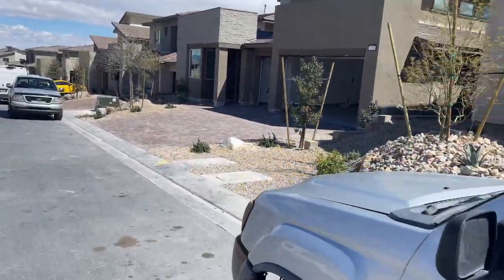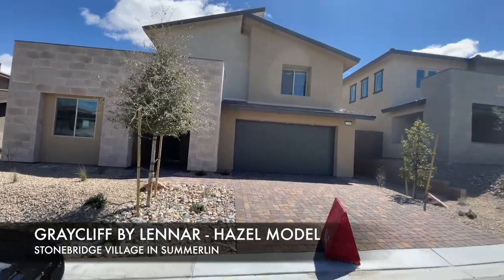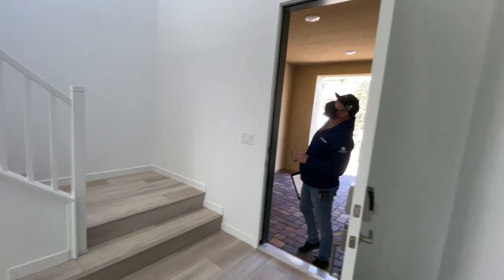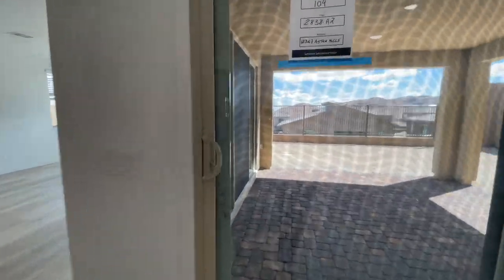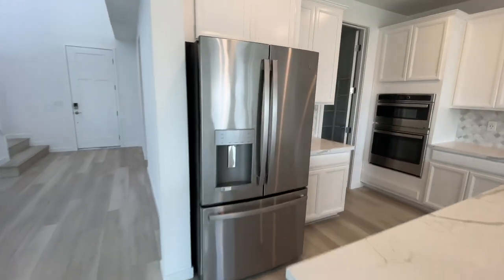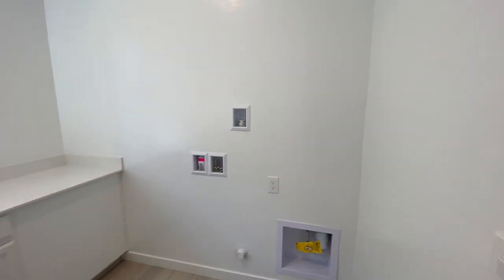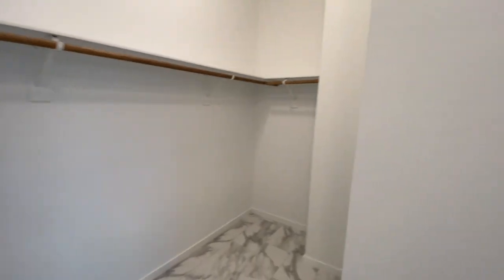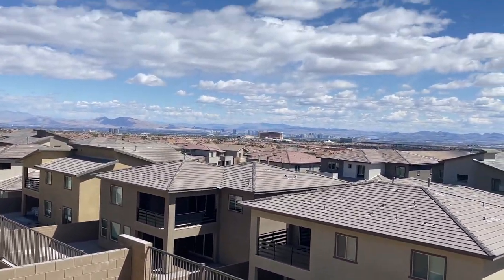Final Walk Through - Graycliff by Lennar in the Stonebridge Village at Summerlin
Final Walk Through - Graycliff by Lennar

Join me as I do a final walk through of my clients brand new construction home at Graycliff by Lennar in the Summerlin Stonebridge Village. The model my clients bought was the Hazel model.

Company: Home Realty Center
License #: 180246